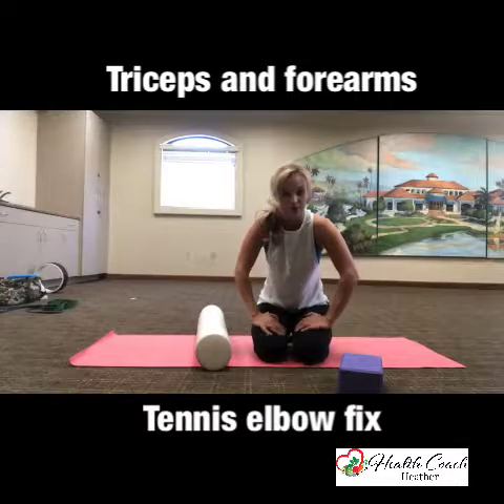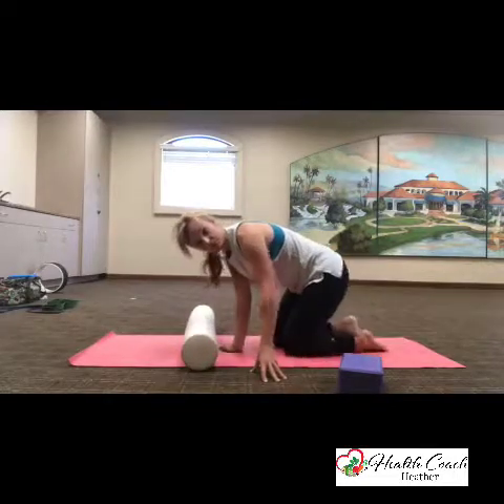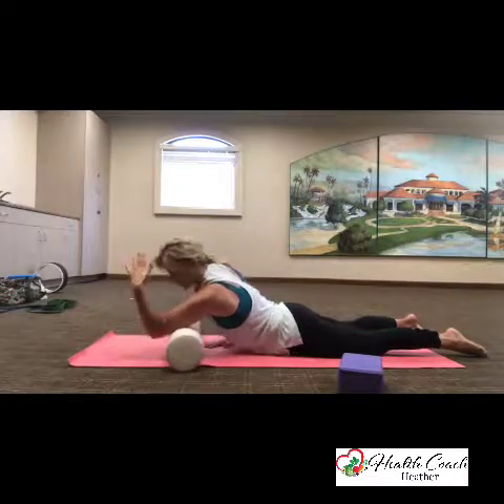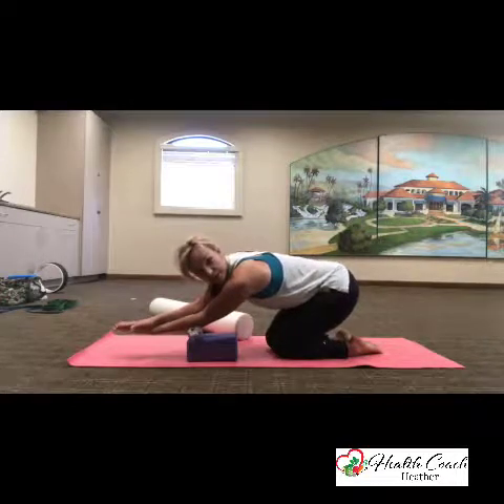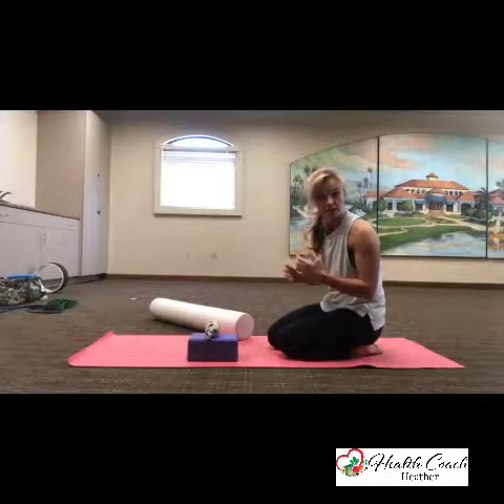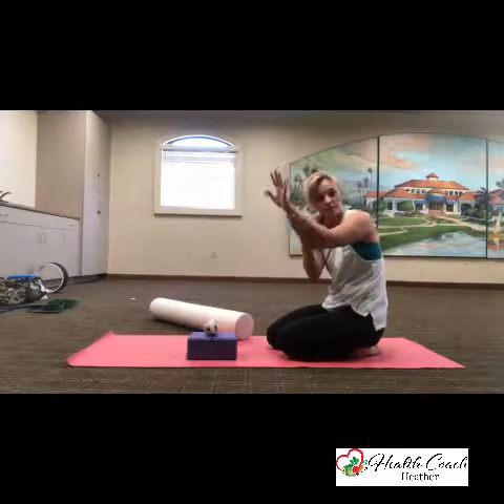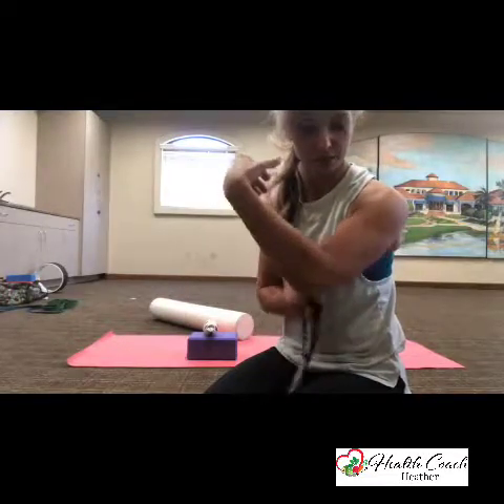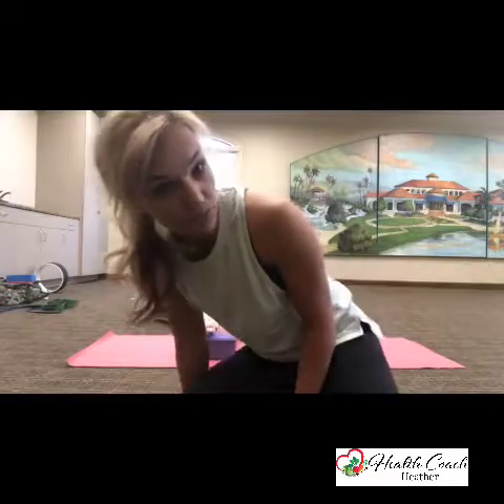My Movie 6